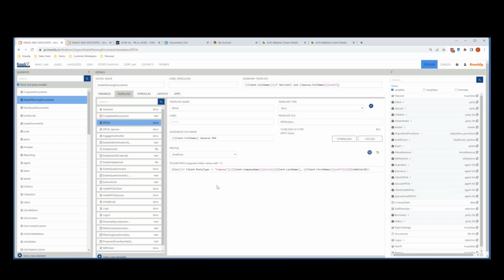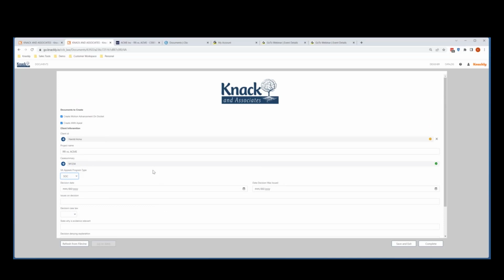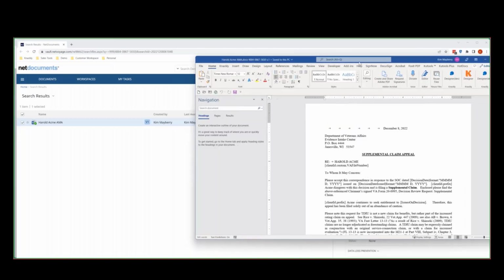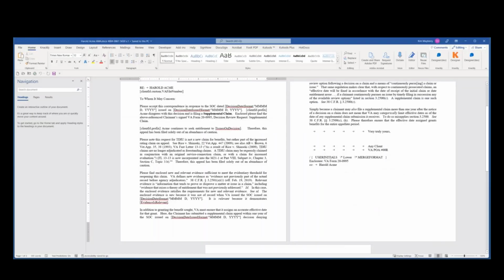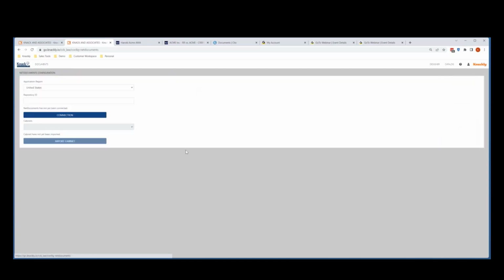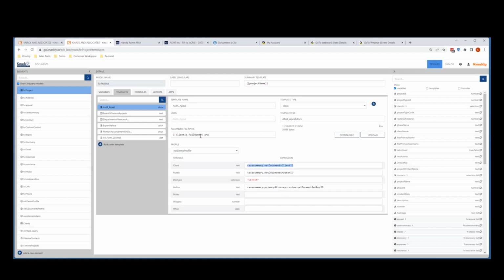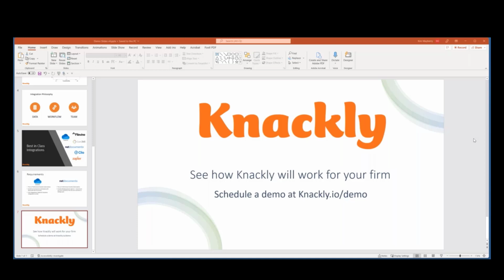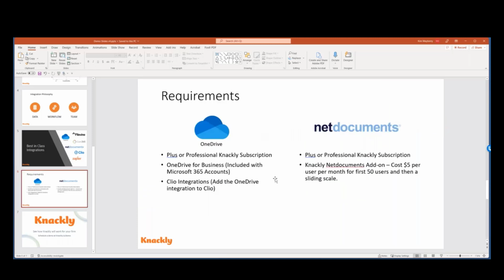Knackly's NetDocuments Integration Overview